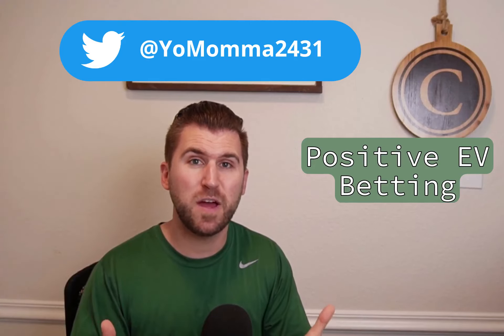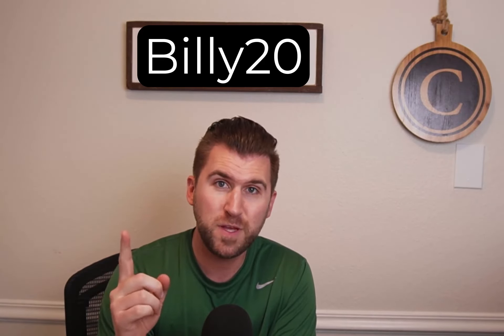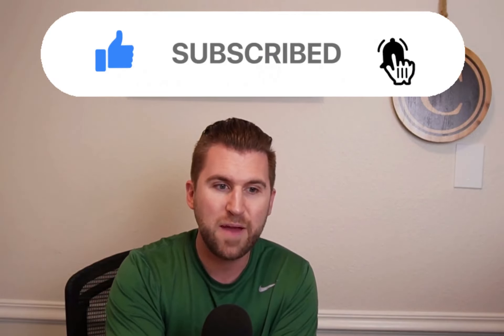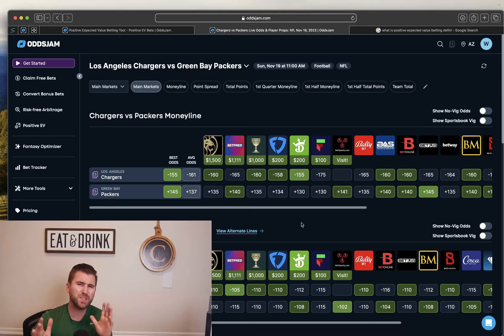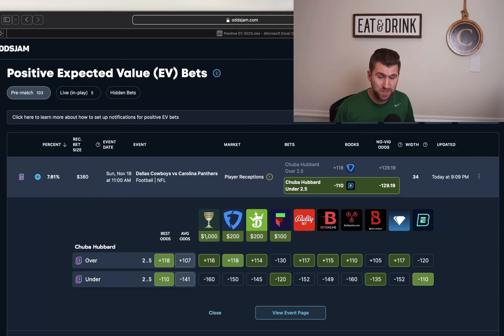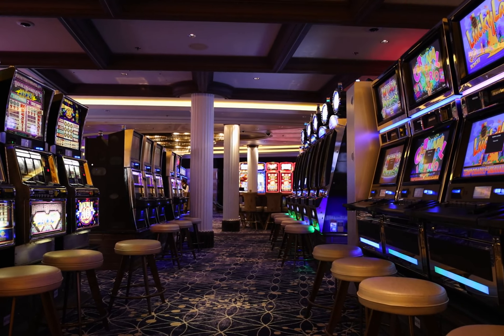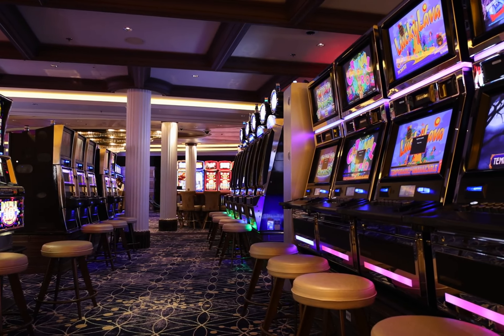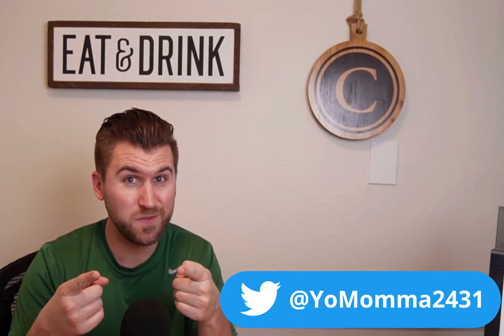Unlocking Success: The Essential Sports Betting Strategy for Beginners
🏀 Ready to elevate your sports betting game? Dive into 'Unlocking Success: The Essential Sports Betting Strategy for Beginners.' Discover the power of Positive EV Betting, a game-changing approach that puts the odds in your favor. Learn the ropes, make informed decisions, and embark on your journey to profitable sports betting. Don't just watch the game, win it! 🎲💰 SportsBetting WinningStrategies PositiveEV"

Questions?

DFS
PrizePicks : PR-17WGS38

Clips & References